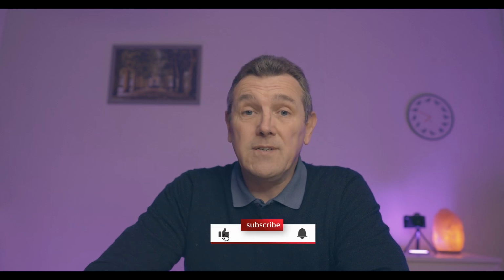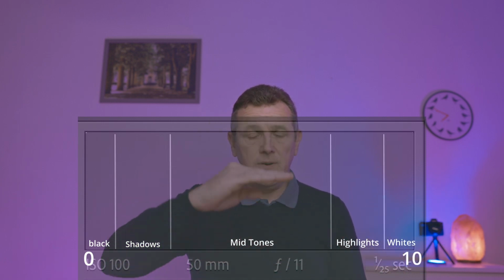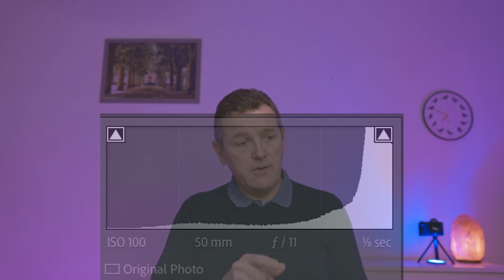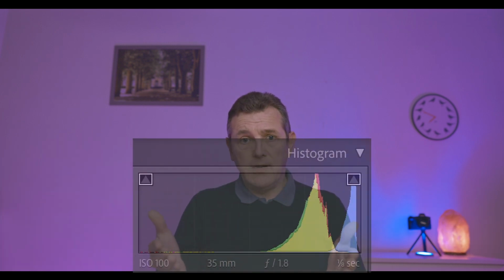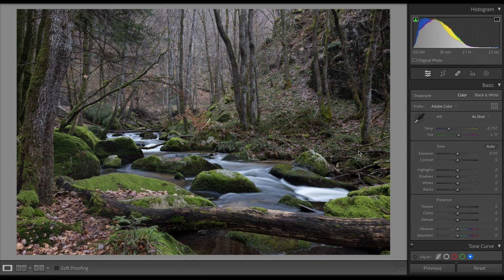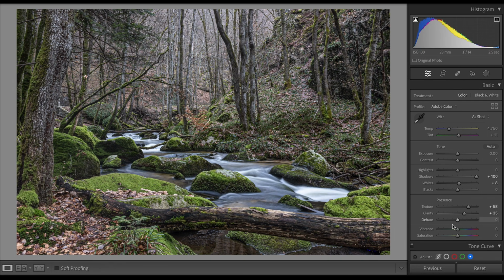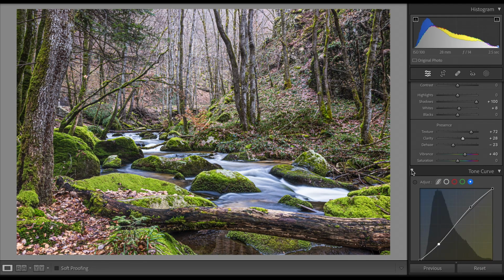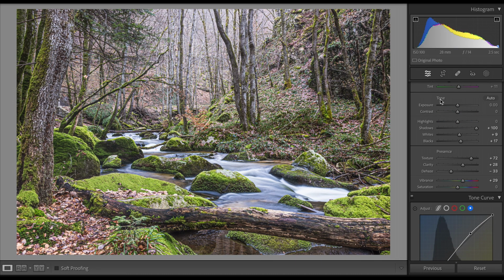Unlock the Secrets of Histogram Reading to Take Your Photography to the Next Level!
In this video, we're going to be discussing histogram reading and how it can help you take your photography to the next level.

Histogram reading is one of the most important skills you can learn when it comes to photography. By understanding how to read the histogram, you'll be able to determine the correct exposures for your photos and take your photography to the next level!

So be sure to watch this video, and learn how to read the histogram for photography! It'll help you take your photography to the next level!
Are you a photography enthusiast? Want to learn how to read histograms and take your photo editing game to the next level? This video will teach you how to quickly understand histograms and use them to create stunning images. Learn the basics of reading a histogram, as well as advanced techniques for making your photos look even better. Get the most out of your photos!